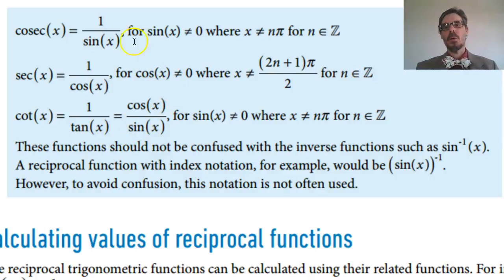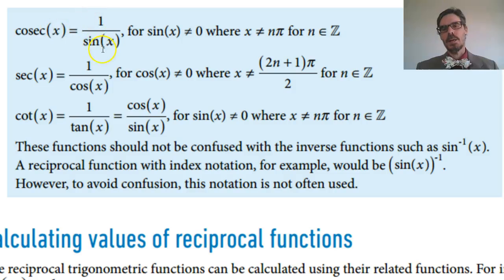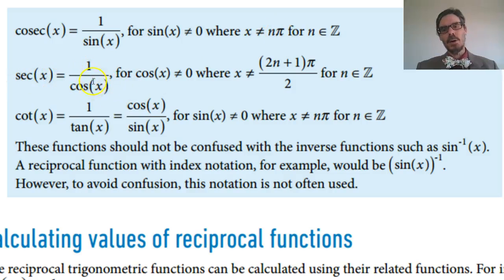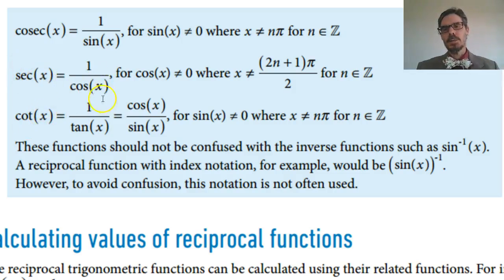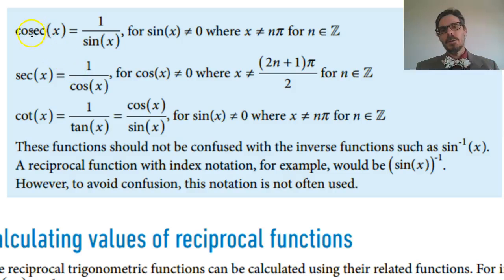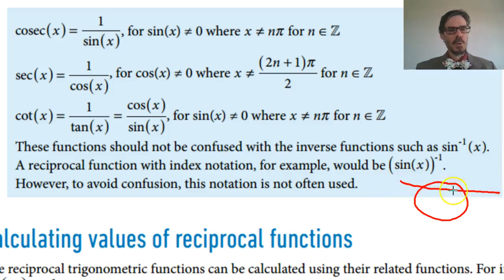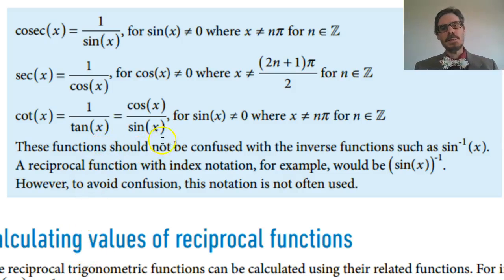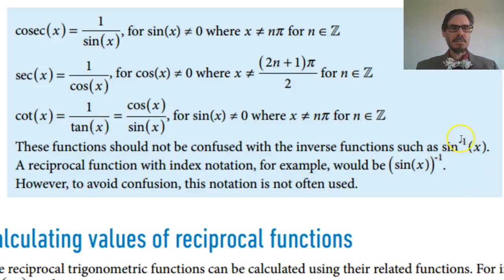7 3a Reciprocal trig functions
Introducing cosec, sec and cot.